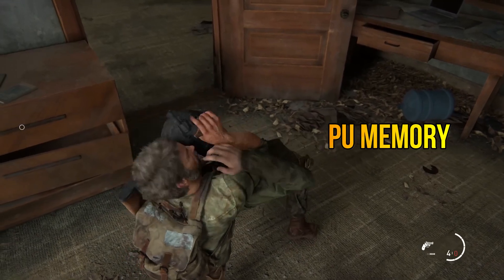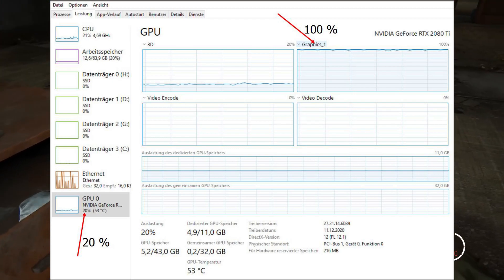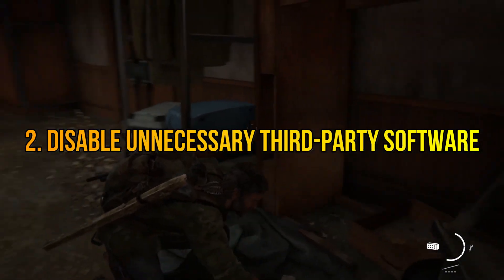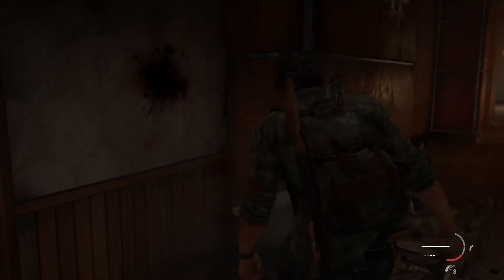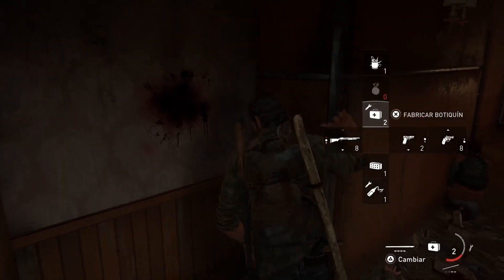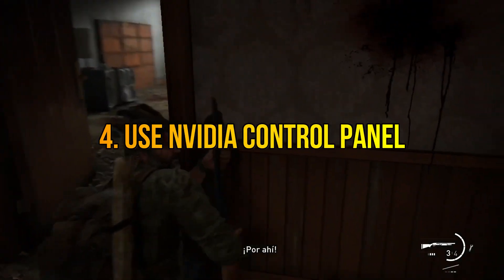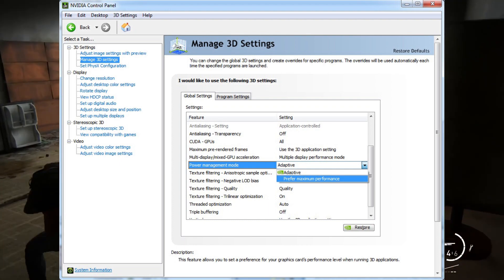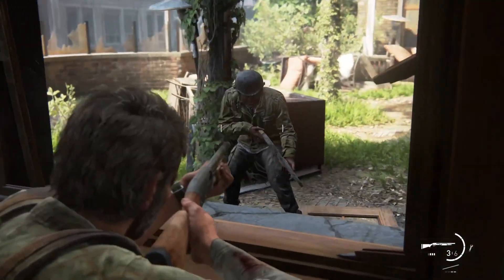HOW TO FIX THE LAST OF US PART 1 (PC) PERFORMANCE ON NVIDIA GRAPHICS CARDS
Are you struggling to play The Last of Us Part 1 on your Nvidia graphics card? Poor hardware utilization can lead to stuttering, crashes, and freezing. The game requires a minimum of 8 GB VRAM. While playing, 8GB seems to be not enough so the game stutters while playing and even crashes sometimes. In this blog post, we will guide you how to fix The Last Of Us Part 1 Performance on Nvidia Graphics Cards.